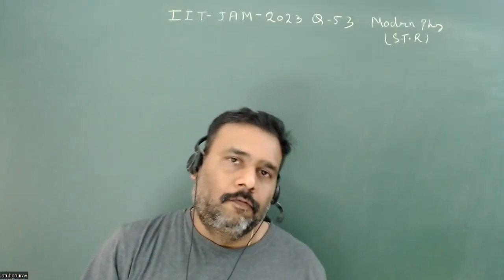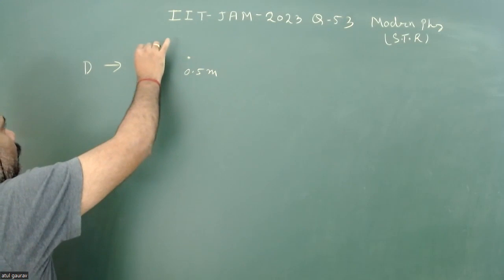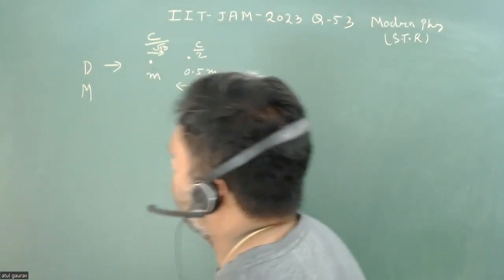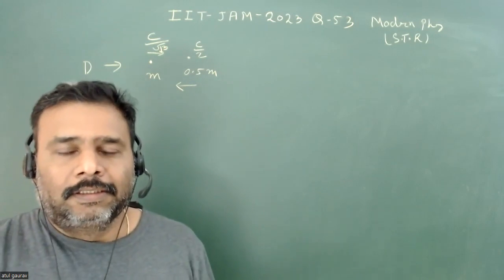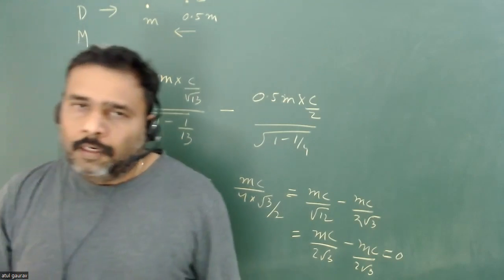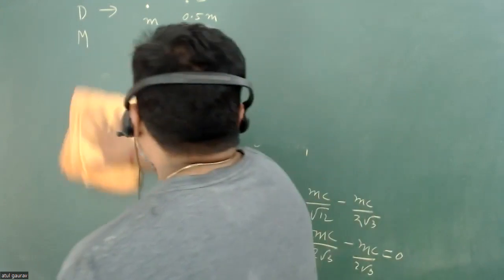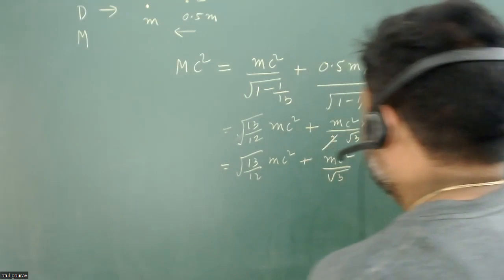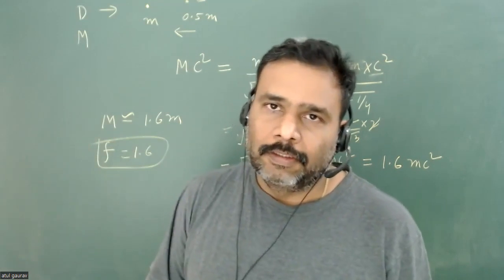Q58 IIT JAM Physics 2023 Modern Physics STR